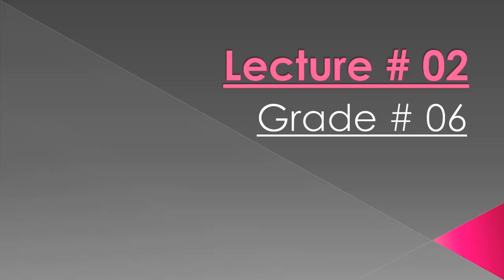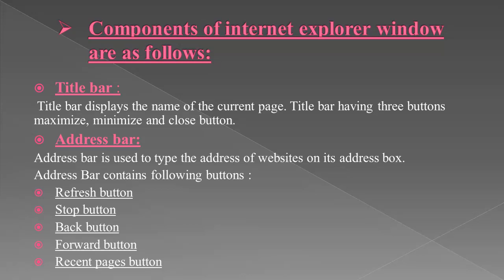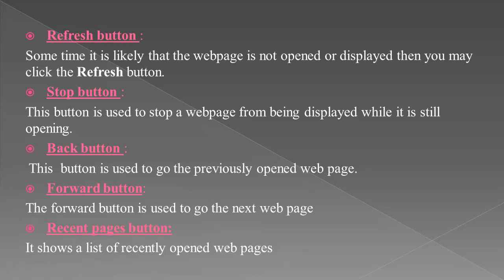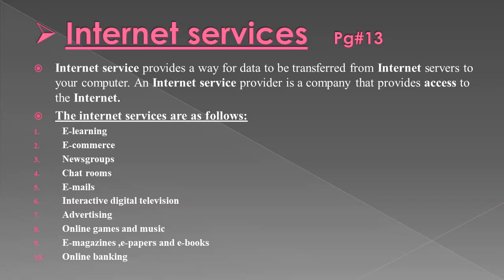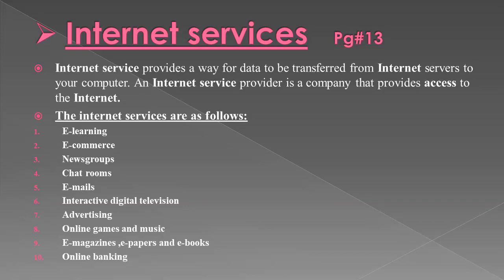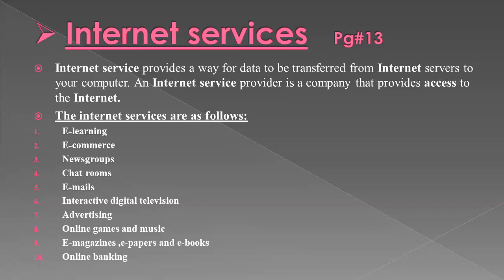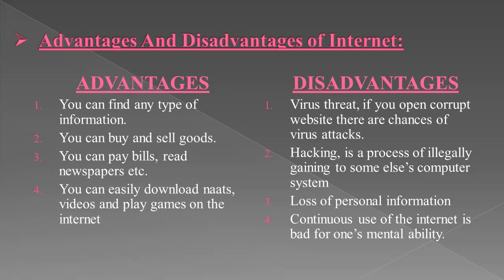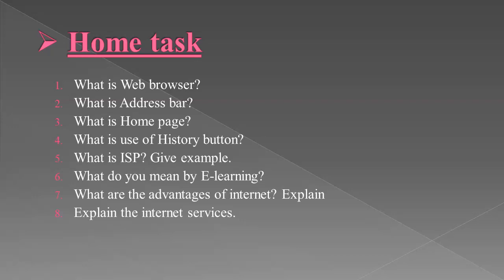Computer Science Grade 6 Lesson#2